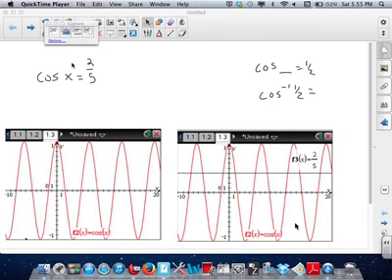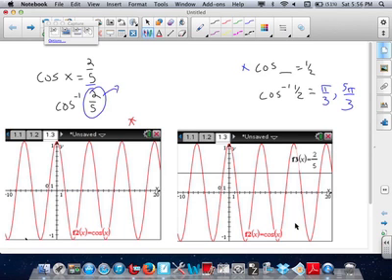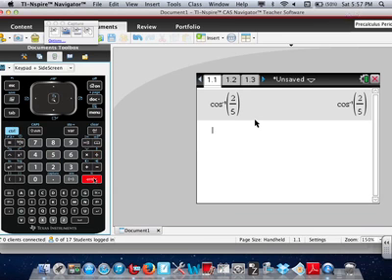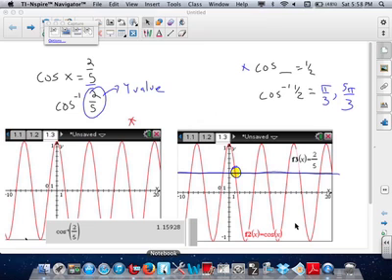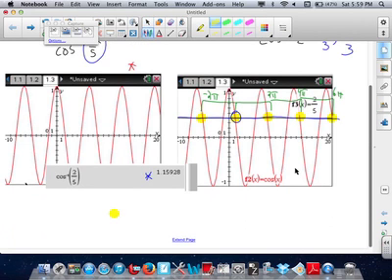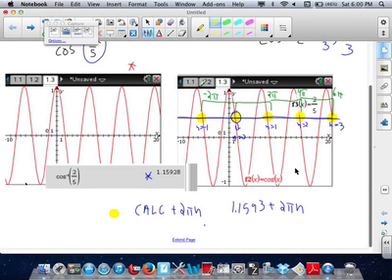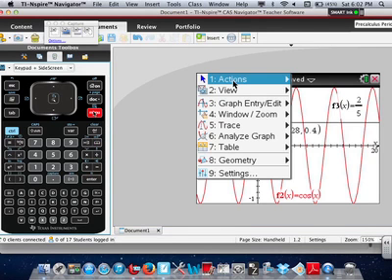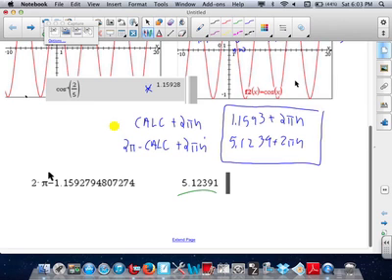inverse cosine Cellular